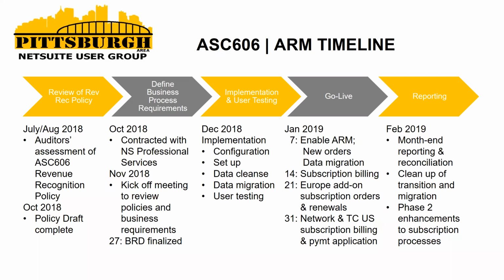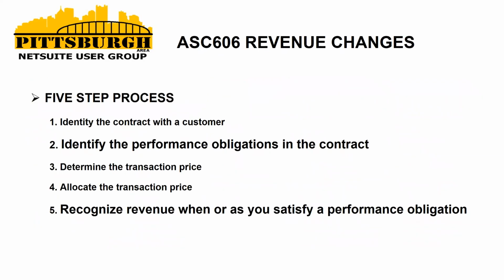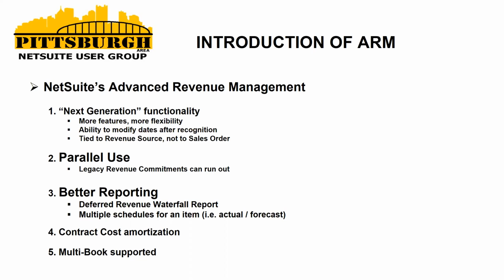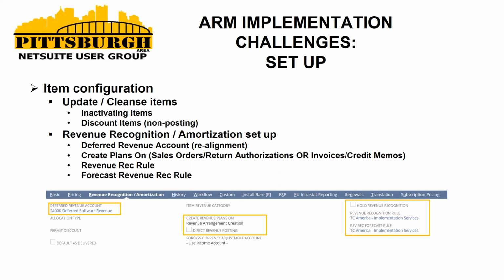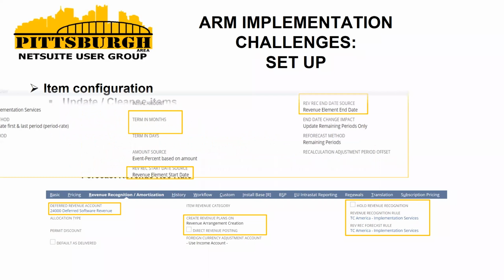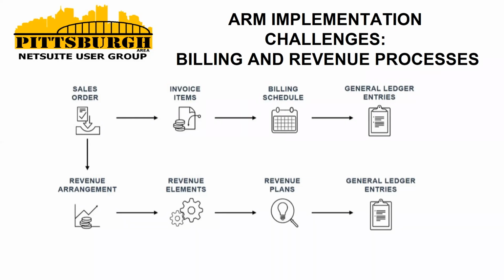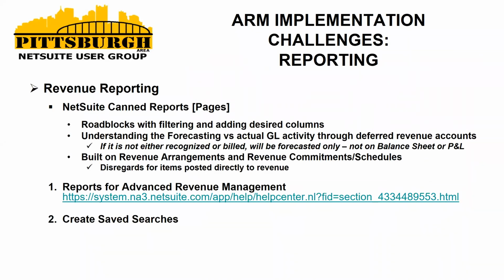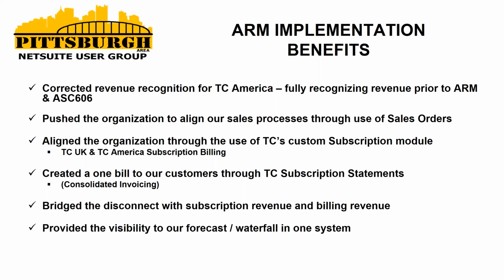PittNUG Nov 21_Webinar 4_ASC606 ARM Implementation Webinar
ASC606 ARM Implementation Webinar presented by Jessica McKnight